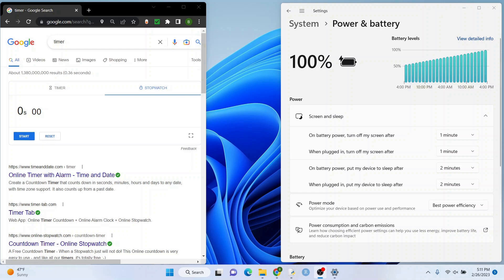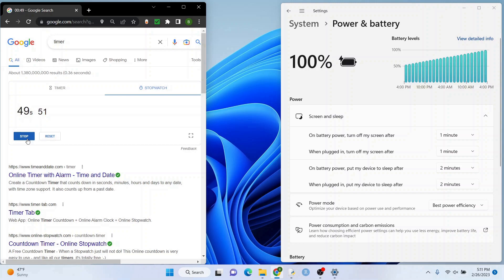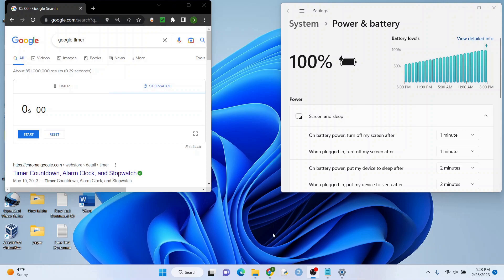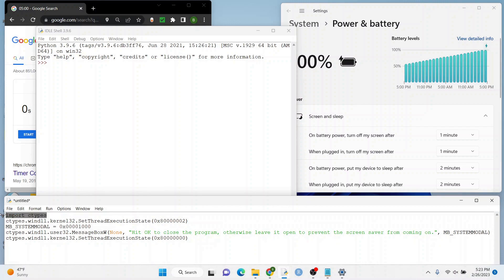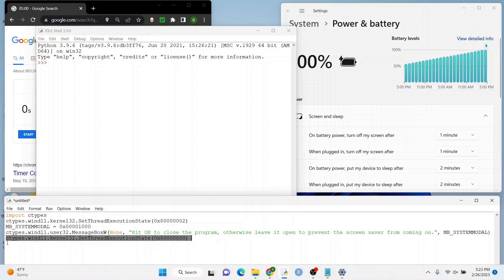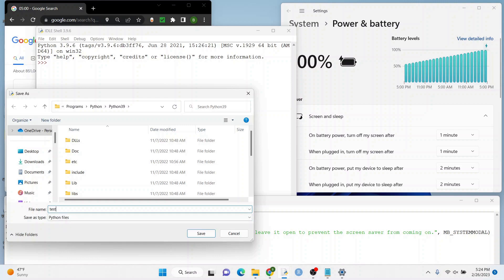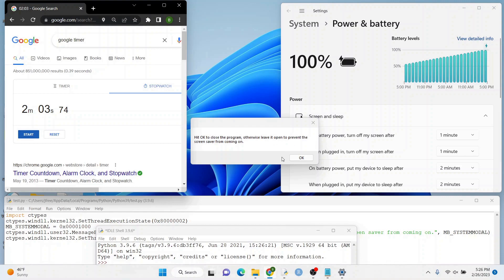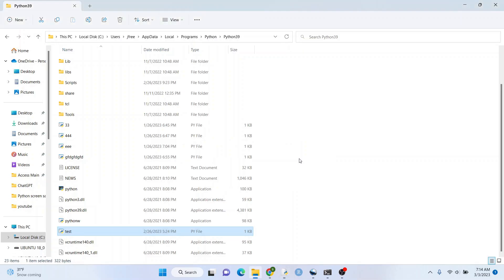Use a Python script to prevent being locked out or screen saver appearing from inactivity/being idle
This video will show you how to create a little script to prevent your screen from being locked or your screensaver from being triggered - even if you are idle.  If you work remotely and want to step away for a few minutes, there's nothing more annoying than having to log back into your work server (even more annoying if you have to use two factor authentication).  This can be done in 5 lines of code and even the biggest noob could do it. If you can install Python, then you can definitely do this! It's only a matter of creating a new file with the provided code, and running it!

I do want to add a disclaimer that this should only be used when no one else is around or if you are working remotely.  Screen locks are a good security measure for protecting your computer, especially from people walking by.

Here are the video highlights:

Intro: 0:00
Overview/Explanation: 0:06
Triggering screen saver BEFORE using Python script: 0:25
Creating new Python script/adding the code: 0:55
Explanation of code: 1:15
Running the script to prevent the screen saver/lock out from triggering: 1:39
Wrapping up/demonstrating how to run script as a Python file: 2:18
End Scene: 2:33